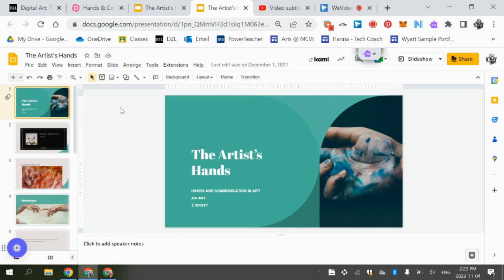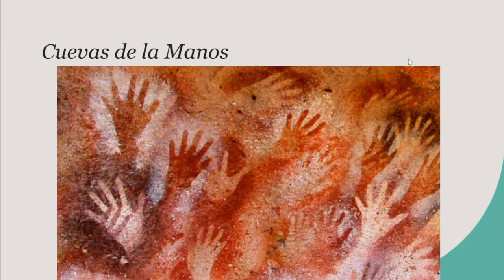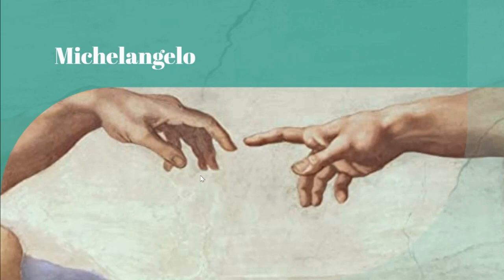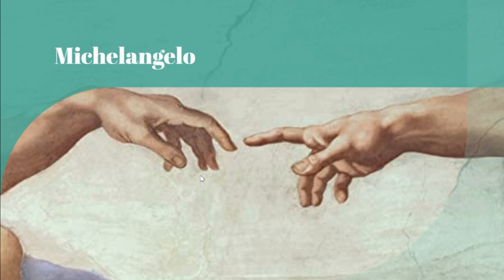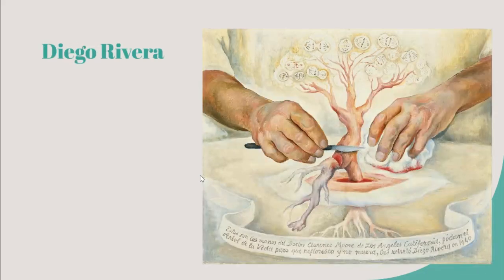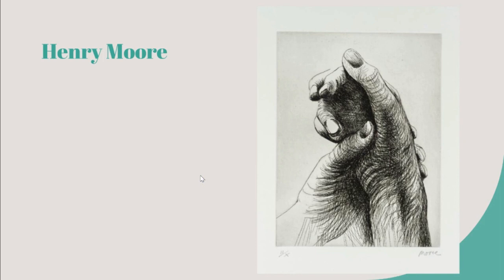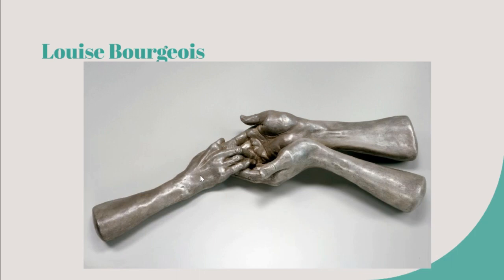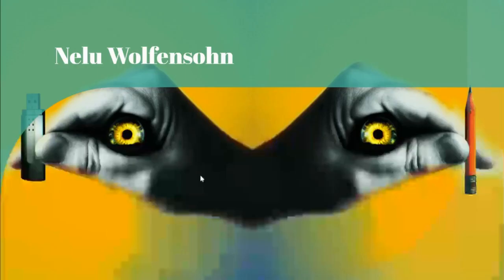Hands and Communication in Art